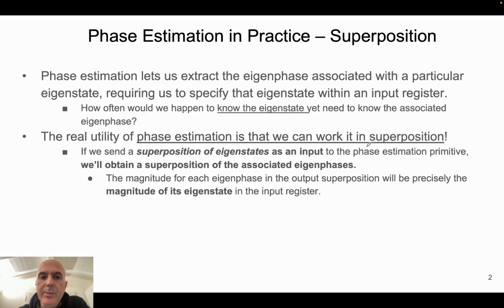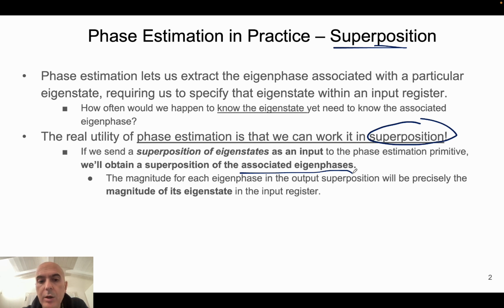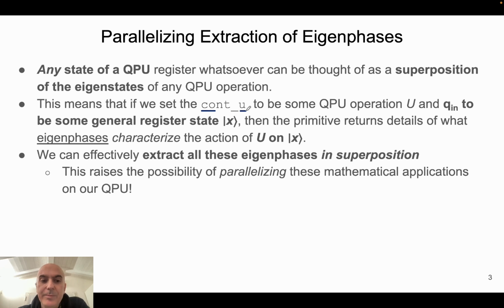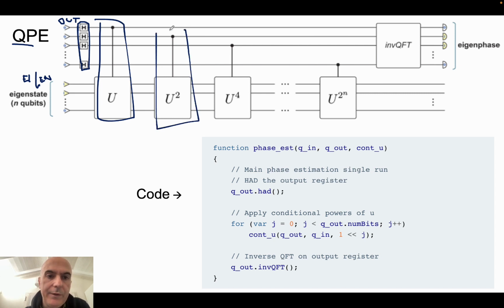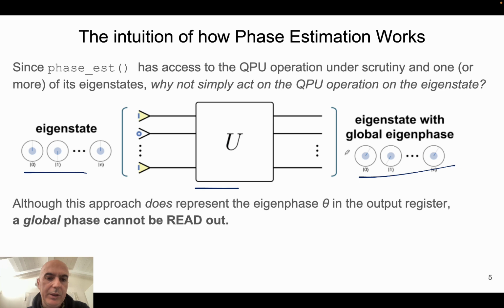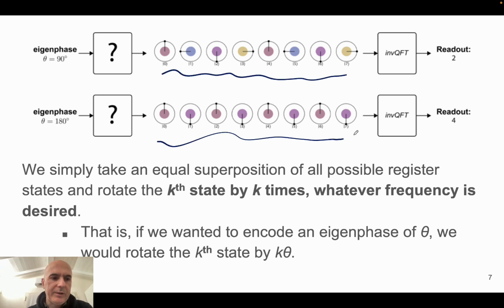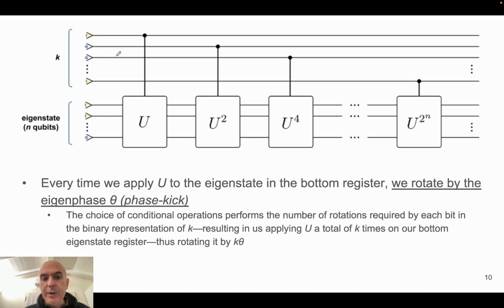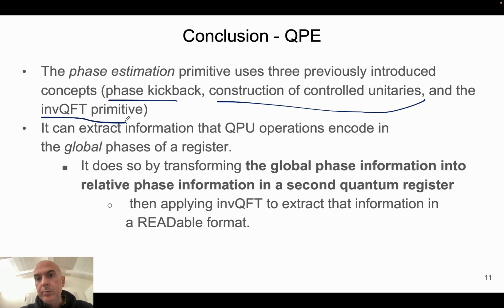Quantum Phase Estimation III - Implementation Details - invQFT & Phase Kickback